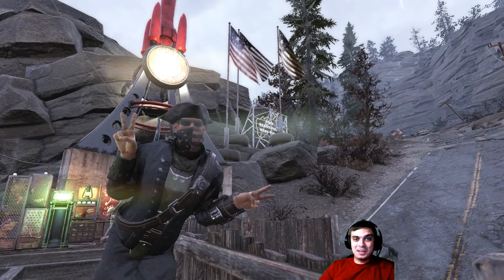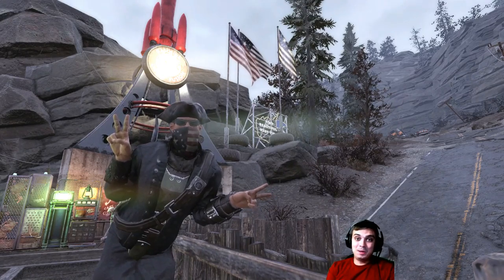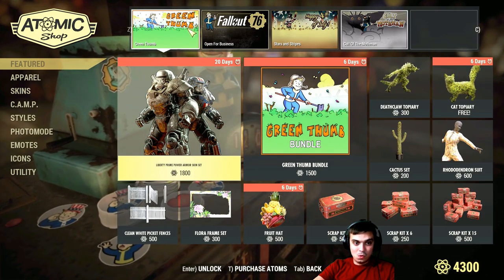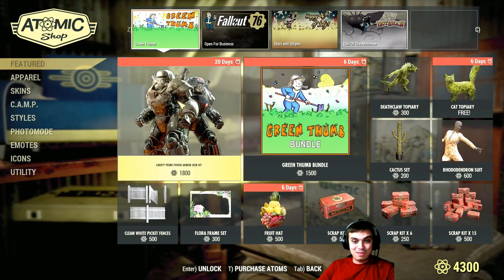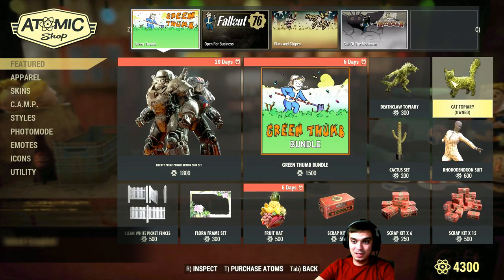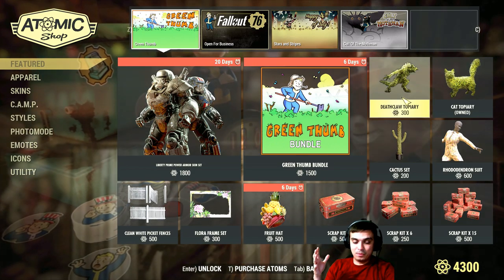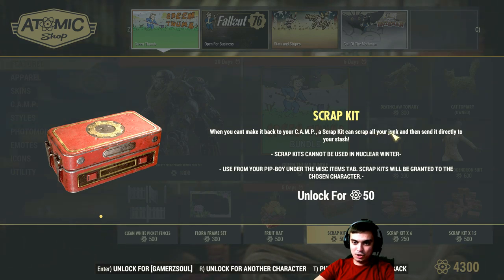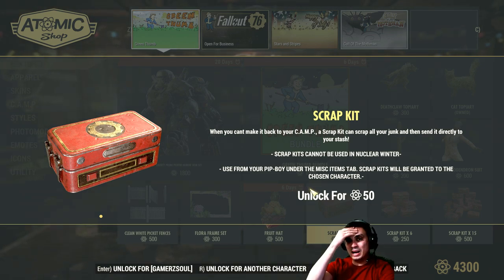Fallout 76 Atom Shop Today - 🔥🔥New Design🔥🔥 EPIC PA Skins and Green Thumb Bundle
2) Provide me with your HONEST feedback in the comments. What you liked and what you disliked.
3) Recommend me what type of videos would you want to see on my channel.

Visit my Community Section! Where we vote for different topics such as:
1) Implementing new features on my channel
2) What games to make videos on
3) Game Series
4)  And other votes

1. Fallout 76 Atom Shop Today.
2. Fallout 76 Legendary Vendor [Weekly Trading Series]
3. Fallout 76 Livestreams
4. Fallout 76 let's talk videos
5. Fallout 76 My Camp videos
6. Fallout 76 Guides videos
7. Fallout 76 Outfits video
8. Fallout 4 Let's plays (Episodes)

My Aims?